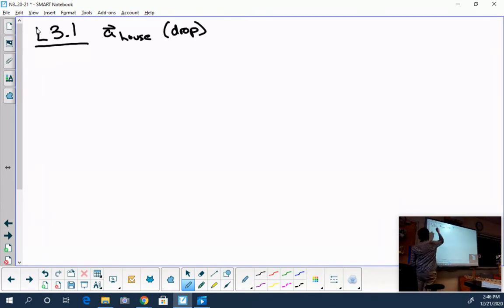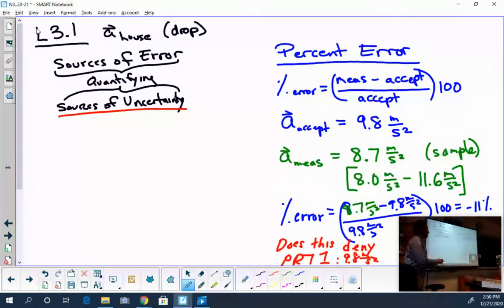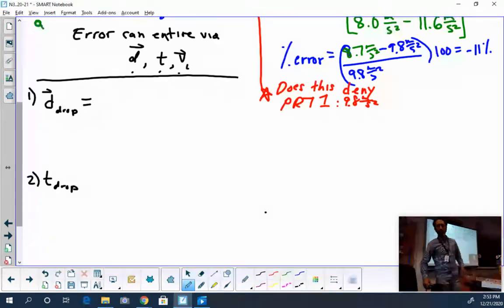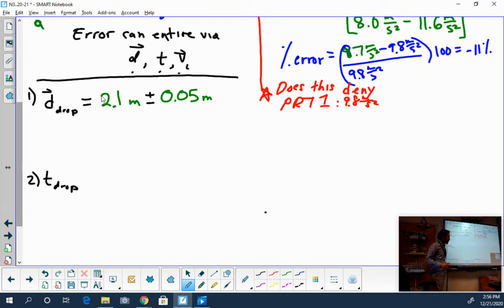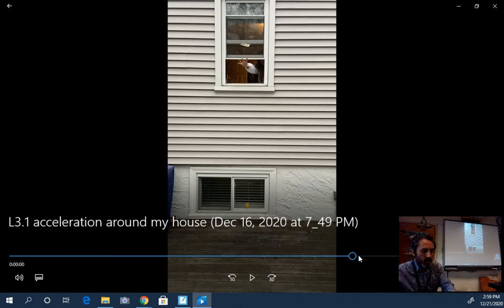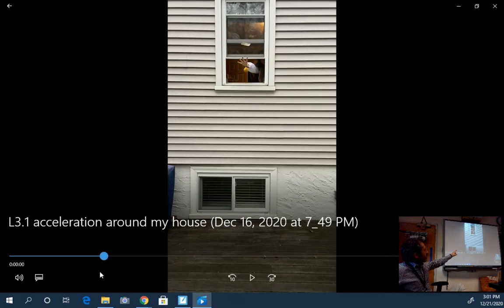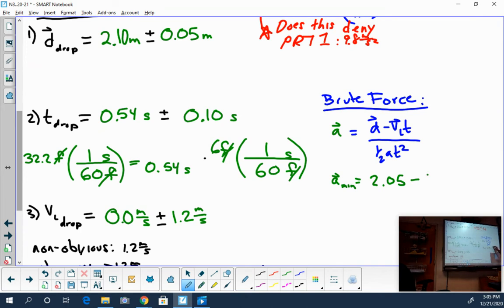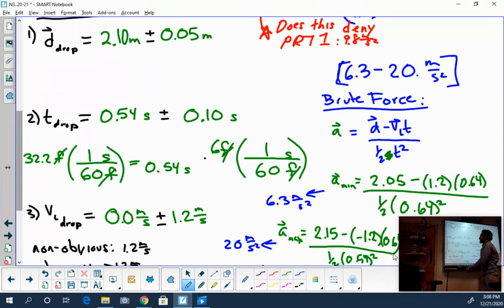L3.1 a around my house, determining uncertainty & error (Part 1)